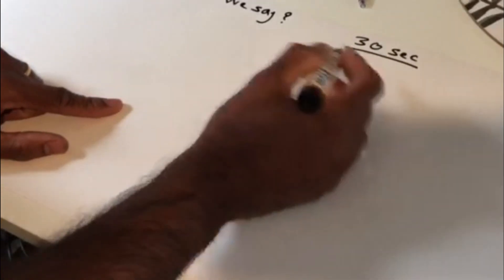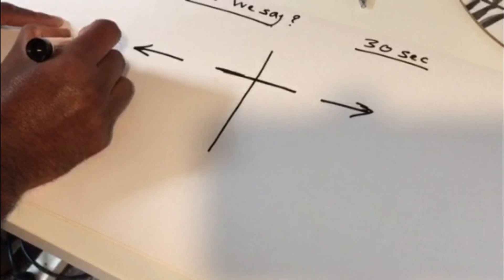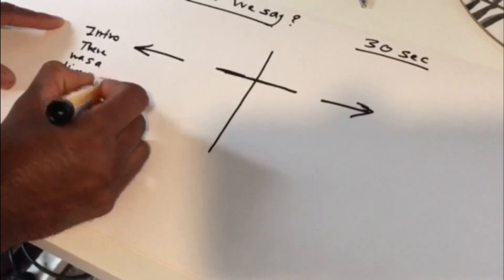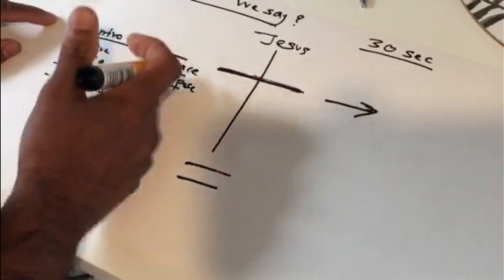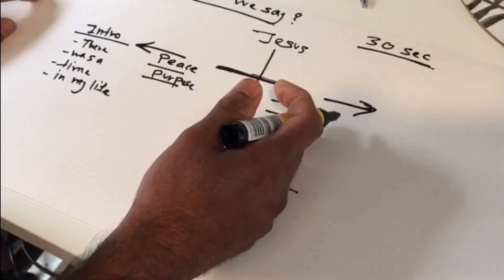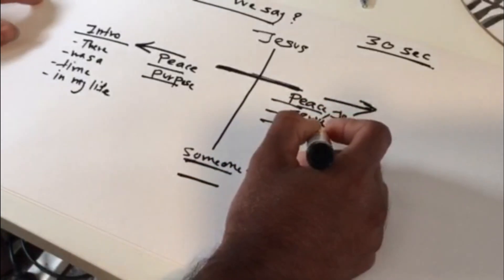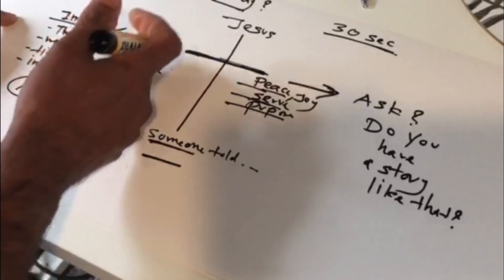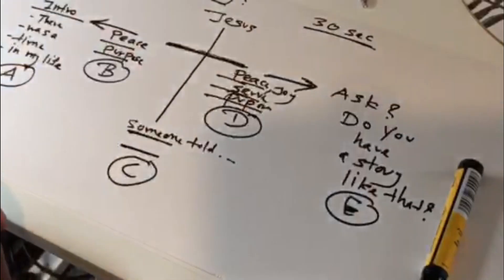30 sec testimony of Jesus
How to begin making disciples and equip others to do the same?
practice putting a 30 sec. Testimony & practice with your buddy.